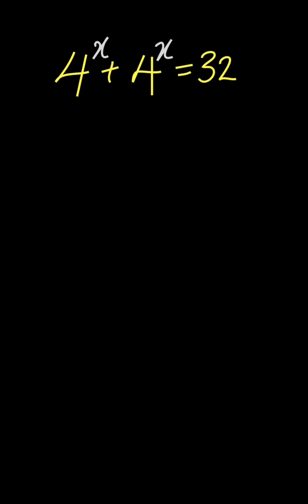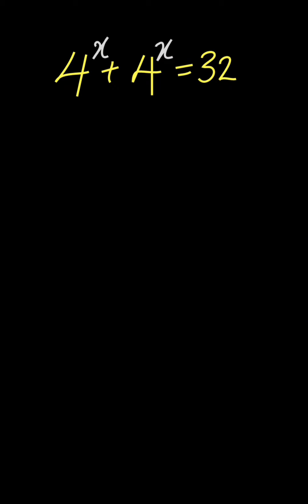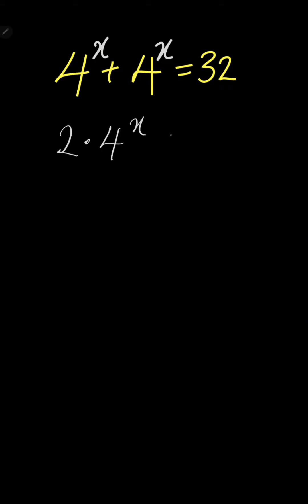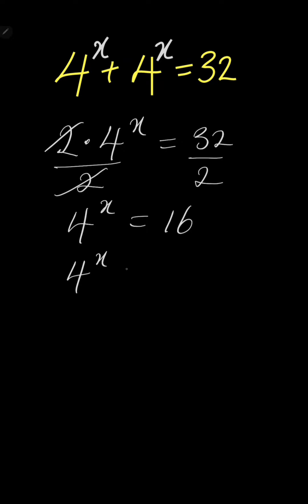Simple Exponential Equation